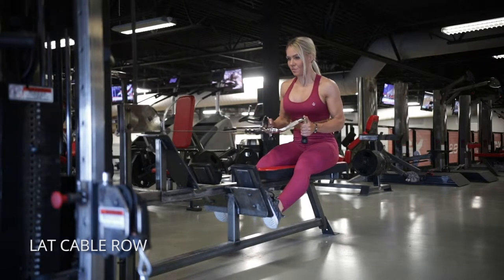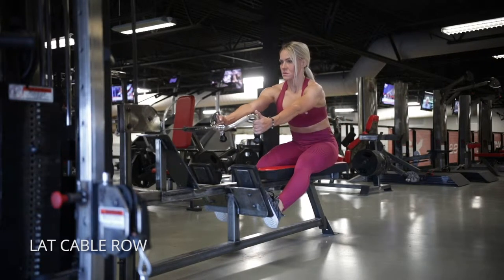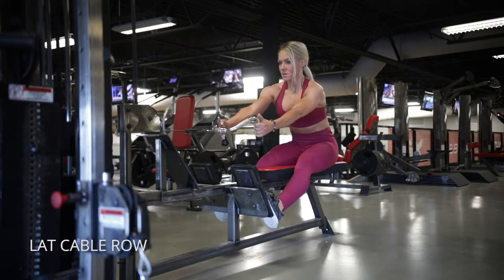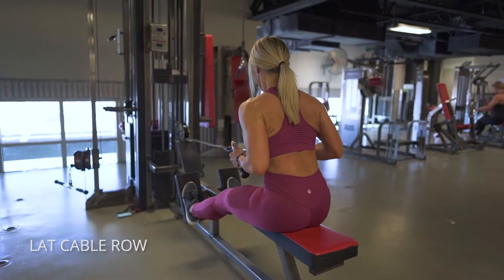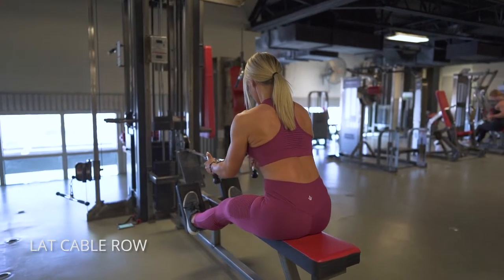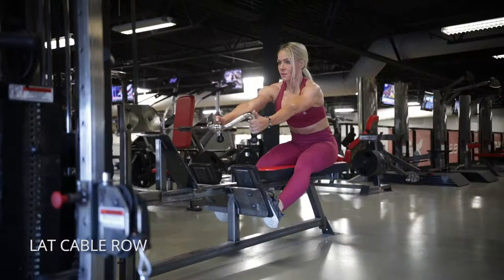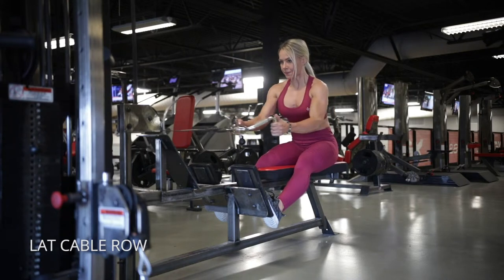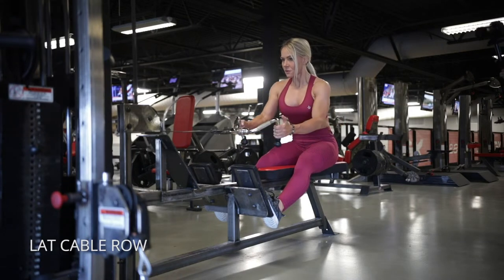Seated Cable Row for Lats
How to do a seated cable row with a lat focus!